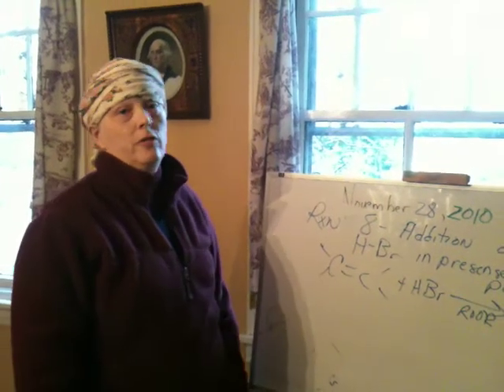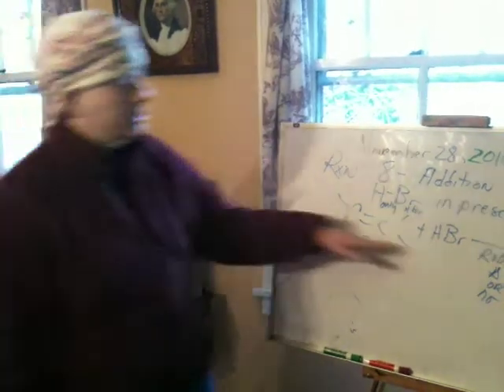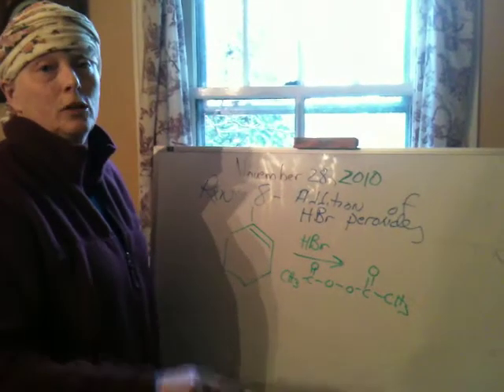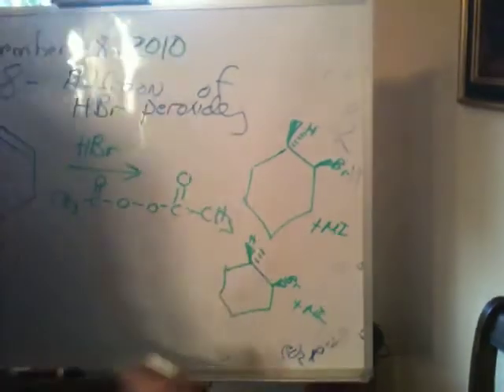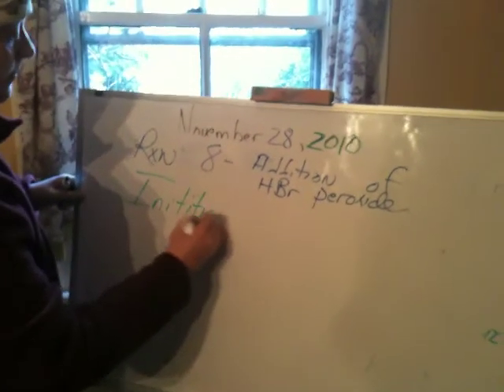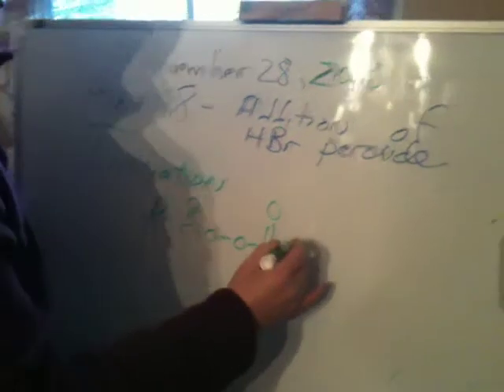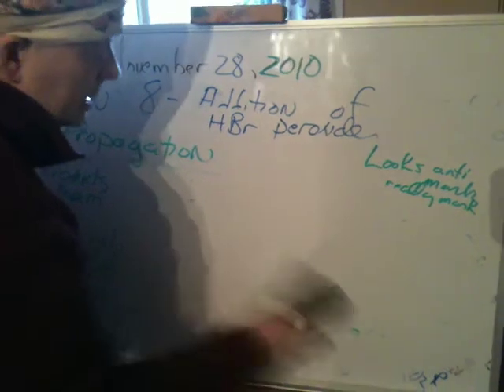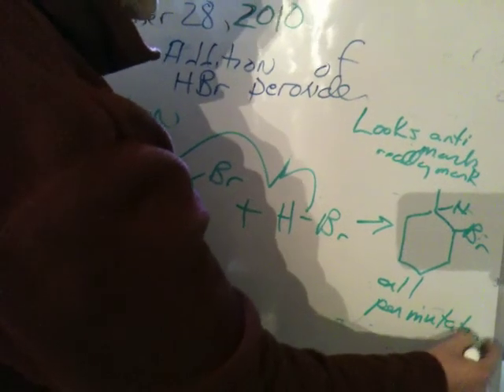Addition of HBr with peroxides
Nerz explains the mechanims of the addition of HBr in the presence of peroxides, a free radical addition

Looks Antimarkovnikov, but really is markovnikov.